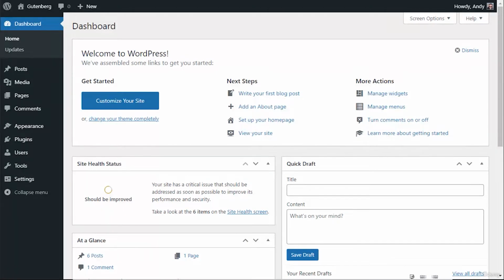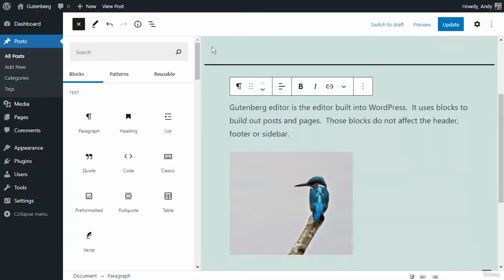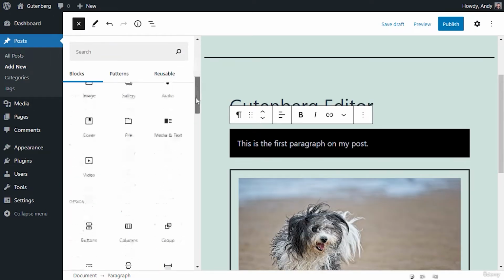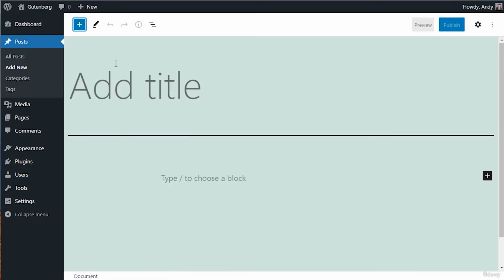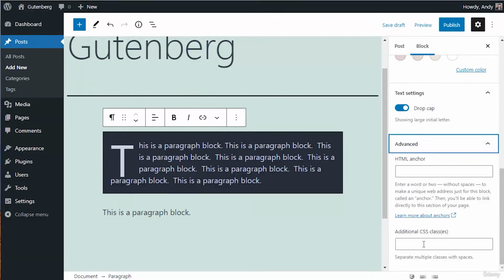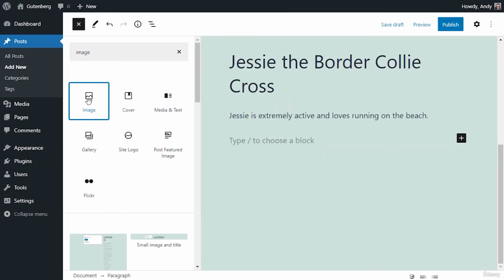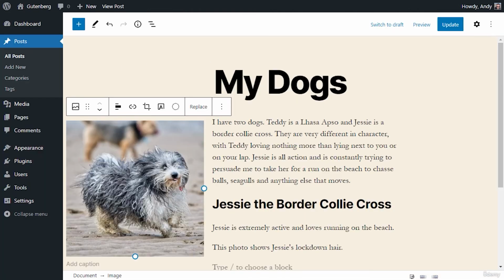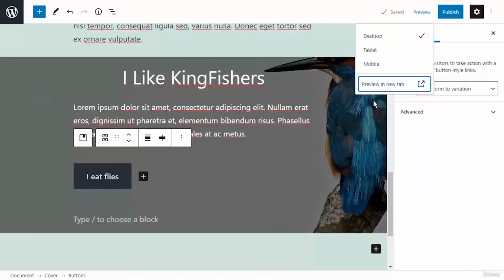How To Create A WordPress Website in 2022 | The Gutenberg Editor - Part 2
In 2022, build a beautiful responsive Wordpress site that looks great on all devices.

This course will teach anyone to build a functional, beautiful, responsive website with Wordpress.

Here are the difference chapters we'are going to learn:

1. A first look around Wordpress
2. The Gutenberg Editor
3. Wordpress Settings
4. Themes, Plugins & Widgets
5. Website Content with Posts & Pages
6. The Homepage
7. Creating the Legal Pages
8. Website Navigation
9. Wordpress Security
10.Creating A Blog Site
11.Creating the Business Site
12.Creating the Hybrid Site

Navigate around the Wordpress dashboard, know what everything does and how to use it. Understand the main features of Wordpress.
Create pages and posts, and most importantly, know the difference between the two.

Create custom menus and navigation systems that both visitors and search engines will find useful.

🕐🕥 VIDEO CHAPTERS PART1🕐🕥

 00:00 Gutenberg Overview
 08:09 The Interface
 18:46 Anatomy of a Block
 29:49 Adding Blocks to Build a Post
 36:04 Inserting Images & Wrap
 39:03 Cover Block